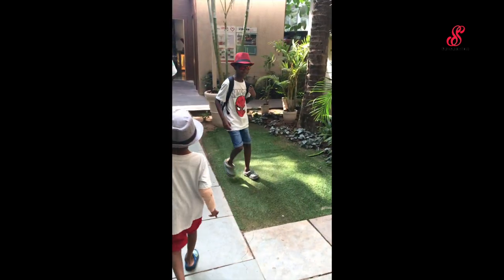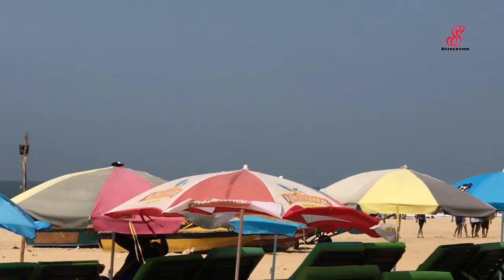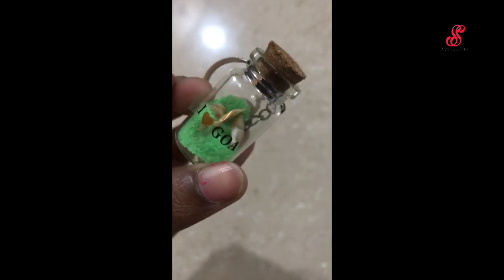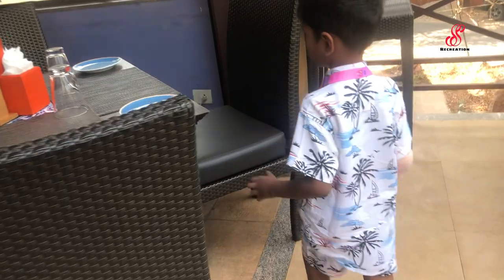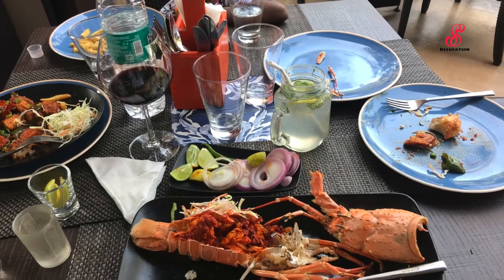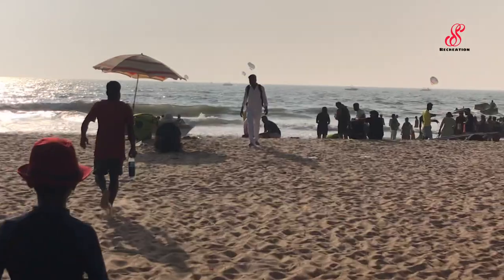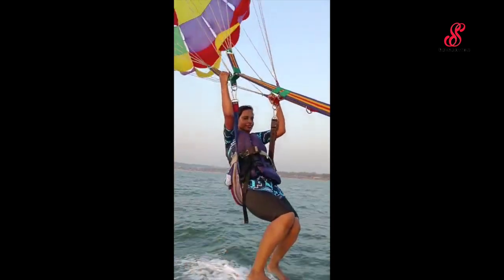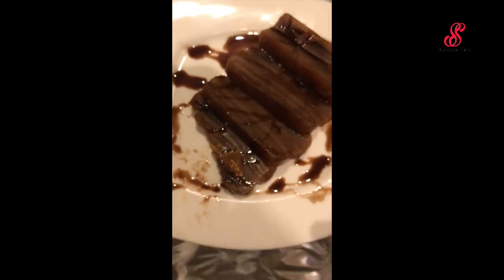Goa Day 3|Baga Beach|Shopping|Fisherman's Wharf|Para Sailing